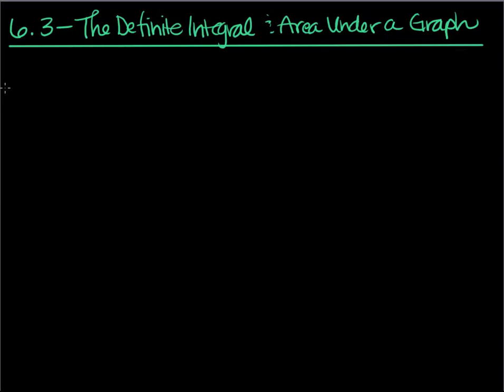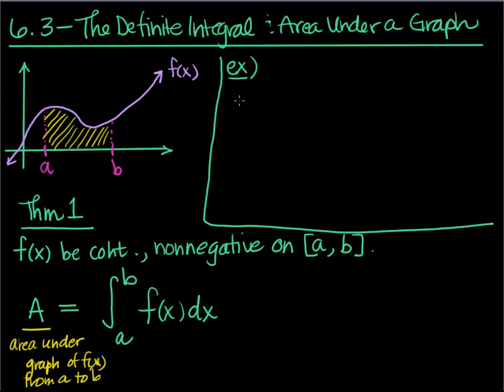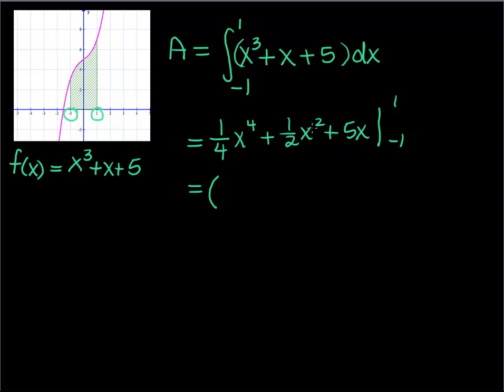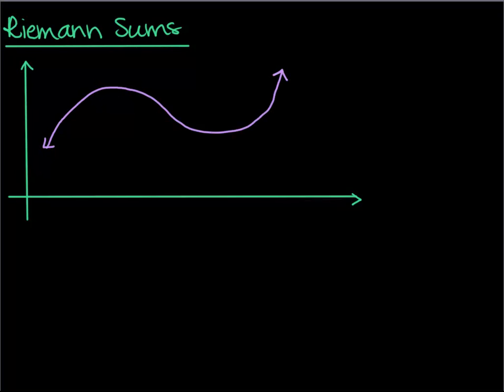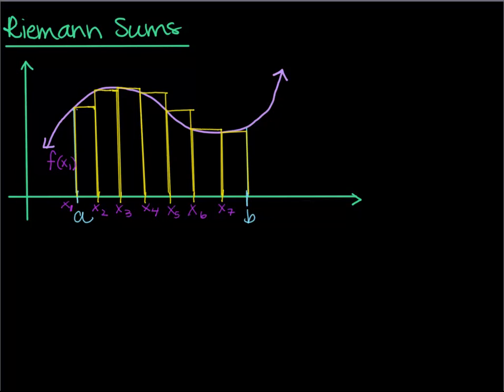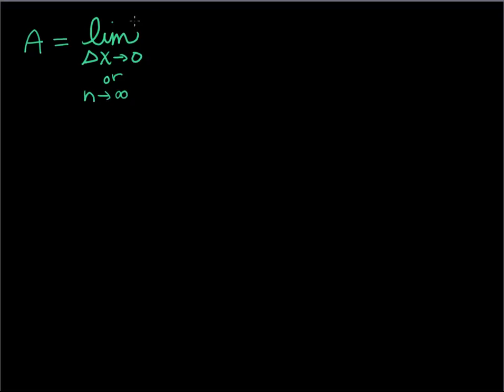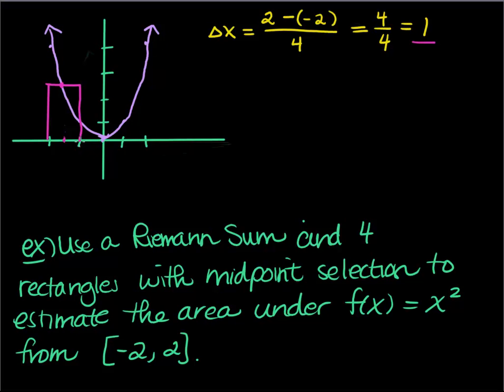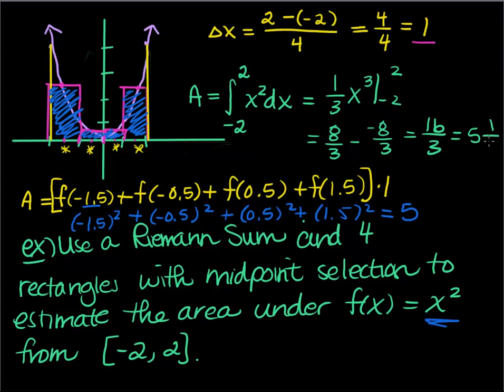Section 6.3 The Definite Integral and Area Under a Graph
Using the definite integral to find area and examples of Riemann Sums